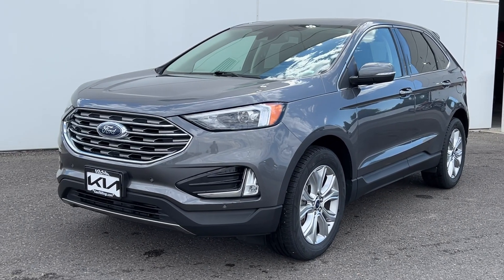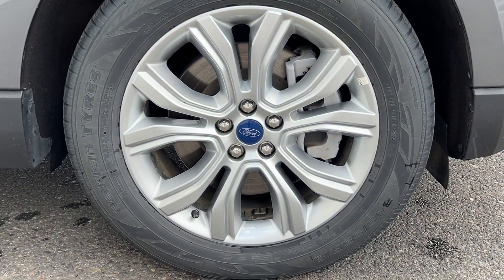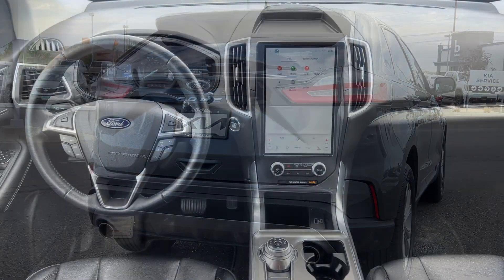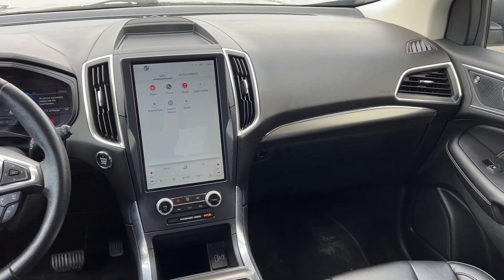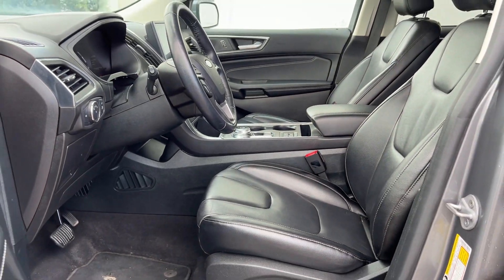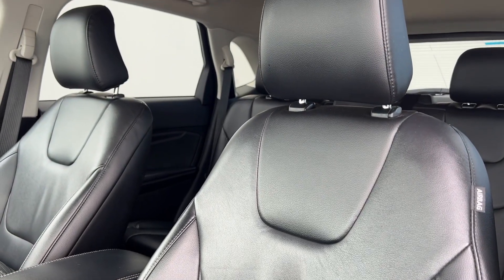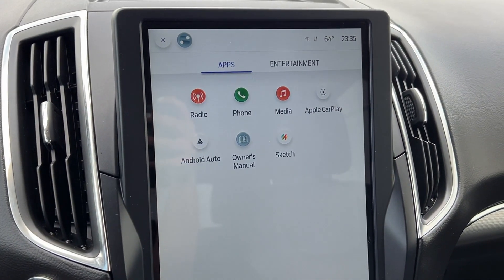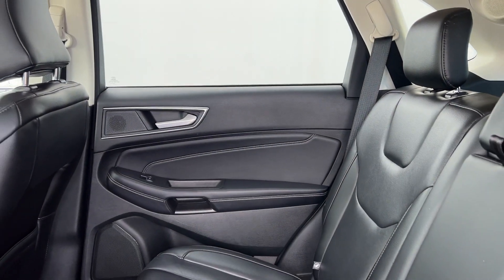2022 Ford Edge Titanium MT Billings, Bozeman, Cody WY, Sheridan WY, Butte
Pre-Owned 2022 Ford Edge Titanium available at Kia of Billings located in 4040 King Ave W, Billings, MT, 59106 and servicing the Billings, Bozeman, Cody WY, Sheridan WY, Butte area
Please mention the stock B05521AK when you contact the dealership for this vehicle.